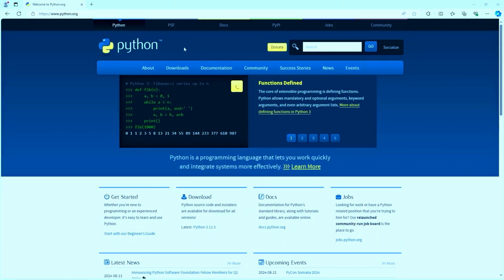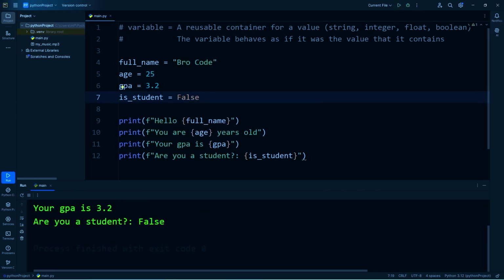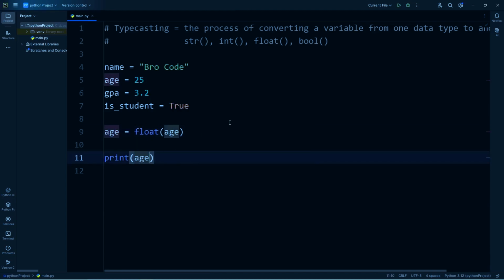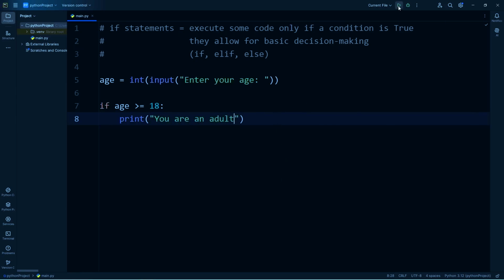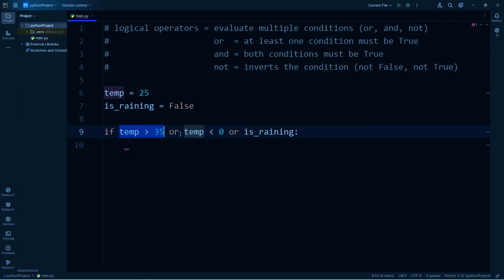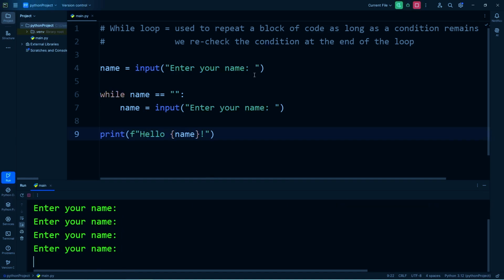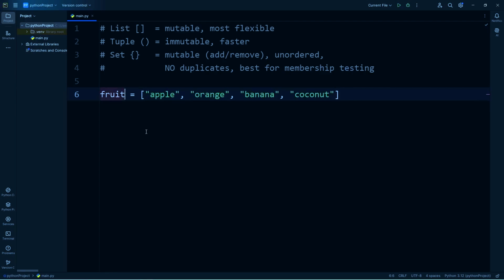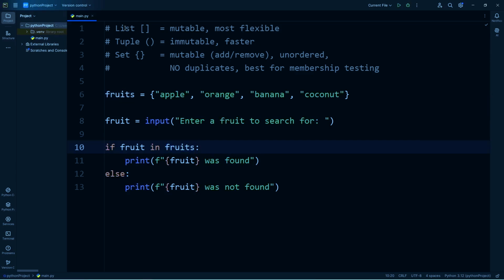Python Full Course for free 🐍 (2024)